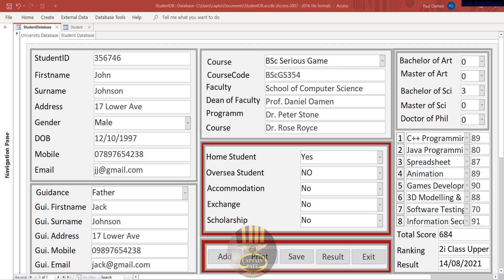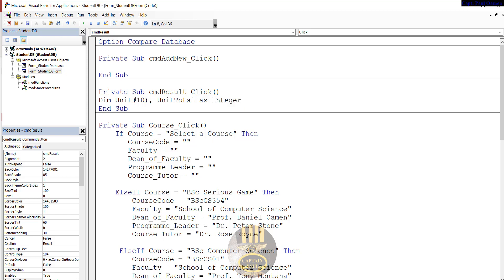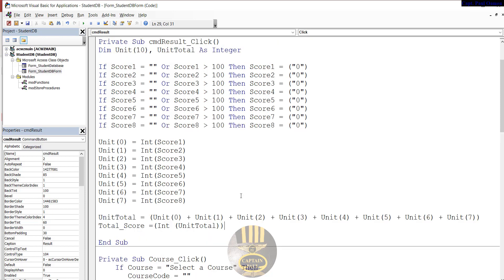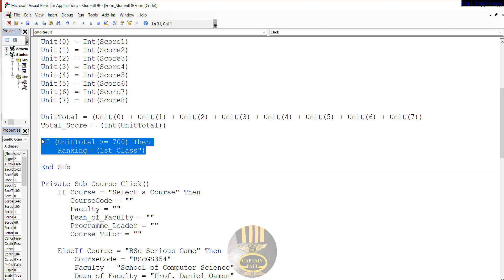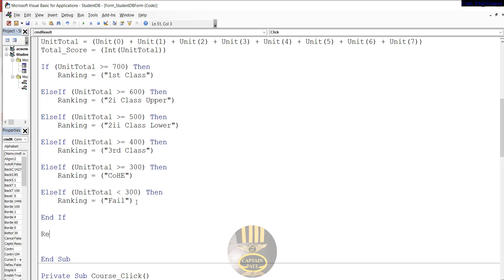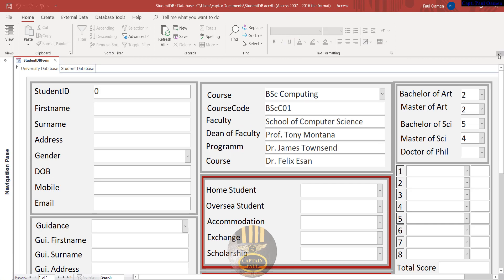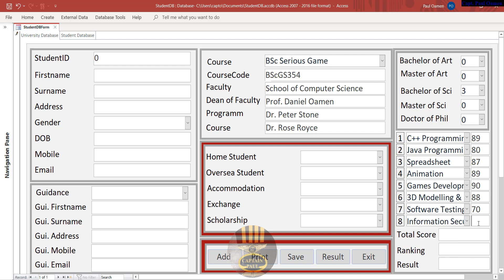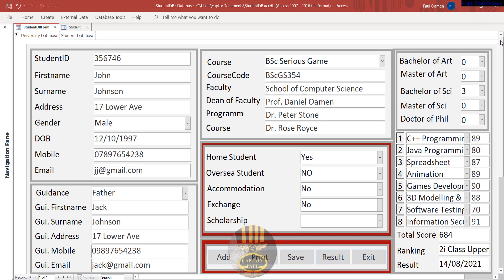How to Create Student Management System with MS Access - Correction from 38 minutes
How to Create Student Management System with MS Access. You will learn how to create a Table and add editable ListBox, Buttons, Labels, TextBox, ComboBox, and call functions. Excellent Tutorial for Beginners.

Channel Members can Download the Student Management System with MS Access and modify it for their own personal use: Plus one other source code per month. Total - 2 Source codes Per Month, only: